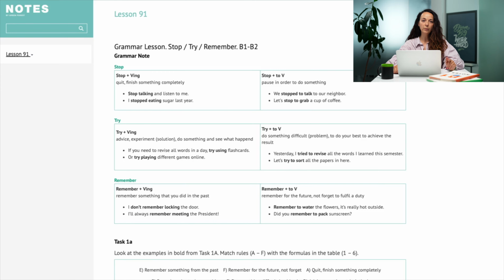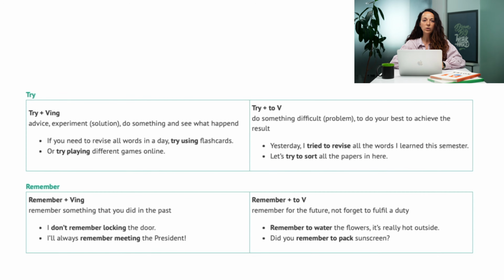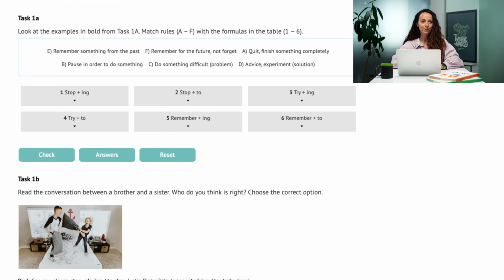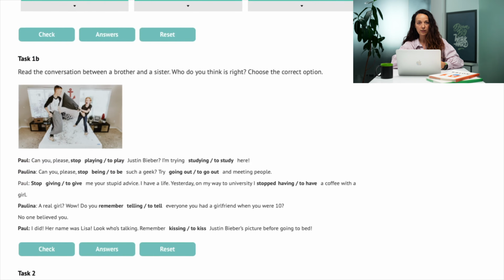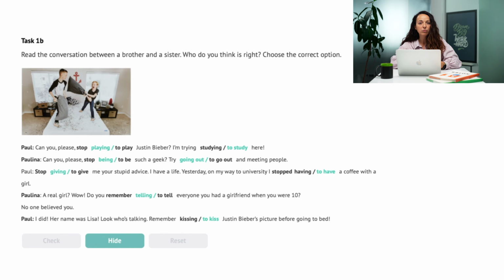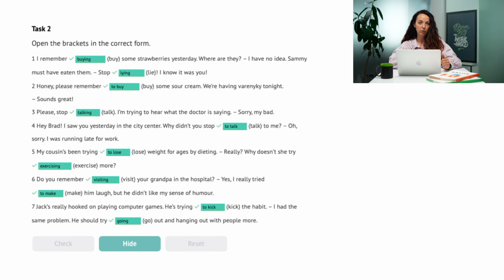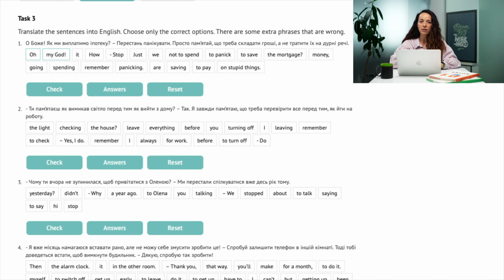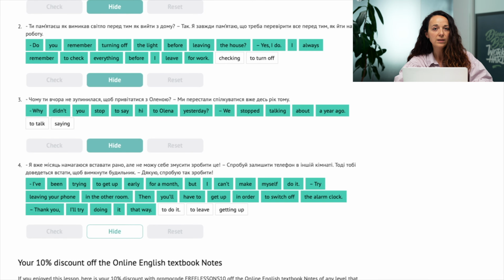Stop, Try, Remember | Безкоштовний урок англійської мови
Stop, try and remember, здавалося б, звичайні дієслова. Але якщо ви поставите після них Gerund or Infinitive вони можуть набути зовсім інших значень! Розібратися з цим допоможе викладачка Green Forest Оля Янкова в новому безкоштовному уроці з англійської мови.

Це відео допоможе вам вивчити нову тему за допомогою інтерактивної платформи Smarte.

Тема пояснюється англійською мовою, але ви можете увімкнути субтитри і обрати українську.

Щоб придбати доступ до інтрактивного підручника-платформи Notes by Green Forest будь-якого рівня для самостійного вивчення англійської, навчання в групах або індивідуально з викладачем, перейдіть в онлайн-маркет booyya.com

Цей короткий урок є лише невеликим попереднім переглядом веселого та захоплюючого процесу вивчення англійської мови онлайн у групах у Грін Форест. Детальніше за посиланням

Green Forest - найбільша мережа шкіл англійської мови в Україні. Щороку більше 20000 студентів вивчають англійську Онлайн та Офлайн в Green Forest.

► Онлайн-тест та запис на перший безкоштовний урок англійської у Green Forest